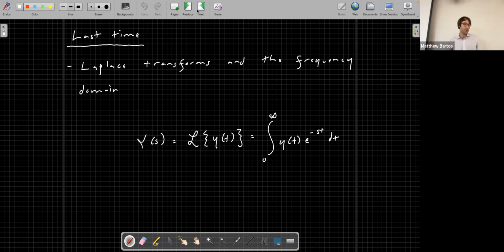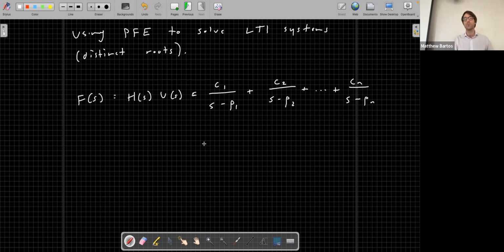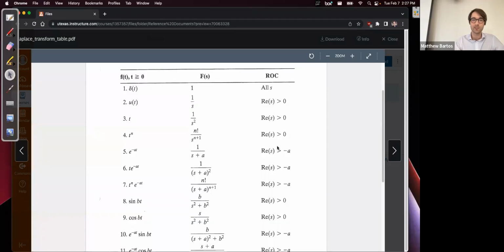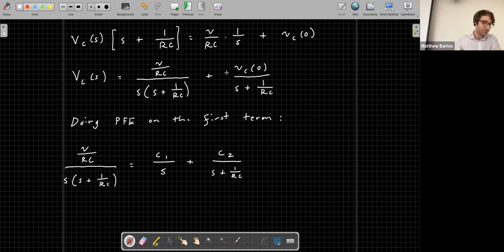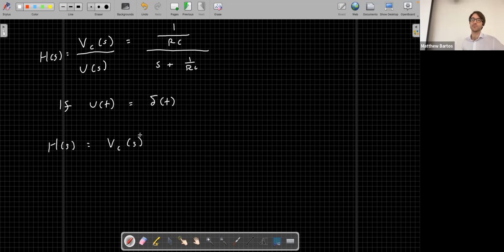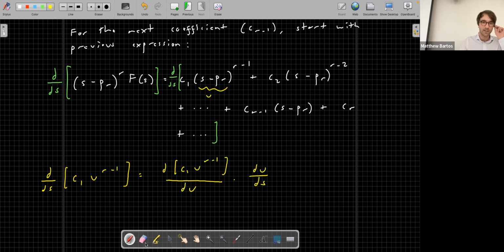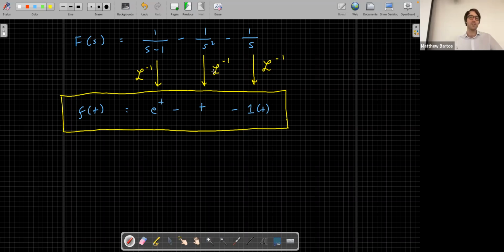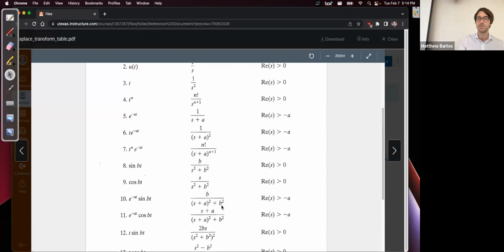CE 397: Control Theory (2023), Lecture 06: Laplace transforms continued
00:00 - Introduction and recap of previous lecture
06:26 - Recap of partial fractional expansion (PFE)
07:30 - Overview of today's lecture
10:15 - Using PFE to solve LTI systems with distinct roots
13:18 - Example: using PFE to solve an LTI system with distinct roots
21:42 - Example: using PFE to find particular solution to RC circuit
41:38 - PFE for the case of repeated roots
52:03 - Example: using PFE to solve an LTI system with repeated roots
58:16 - Example: using PFE to solve a second-order LTI system